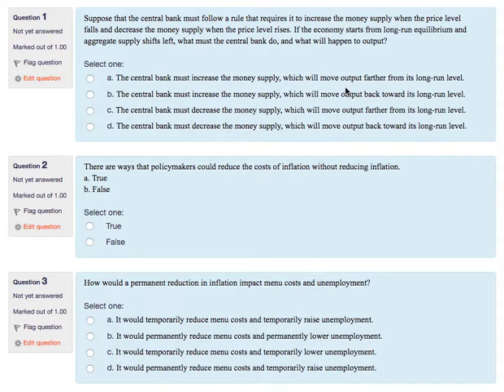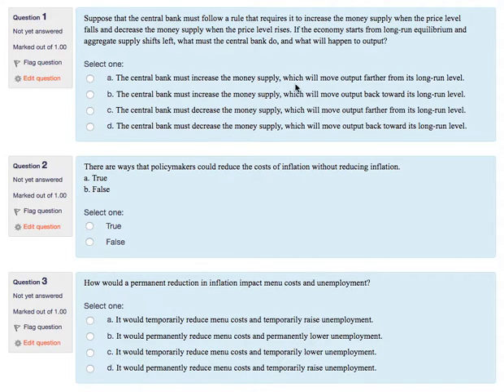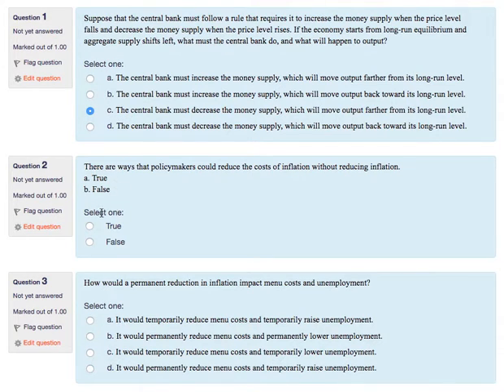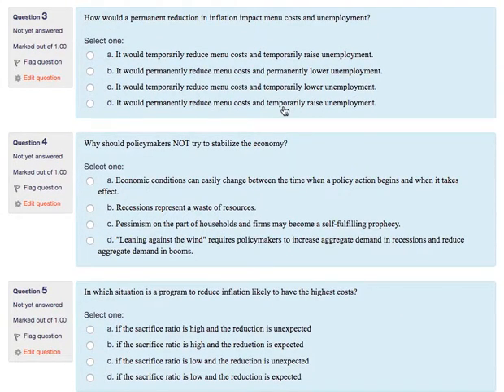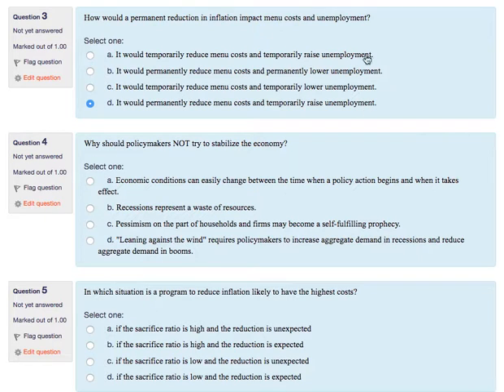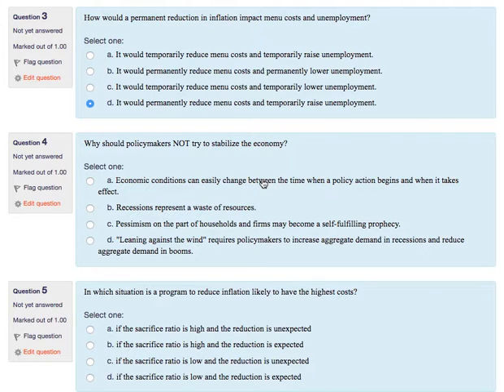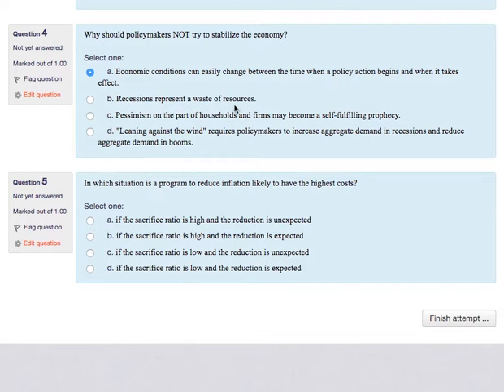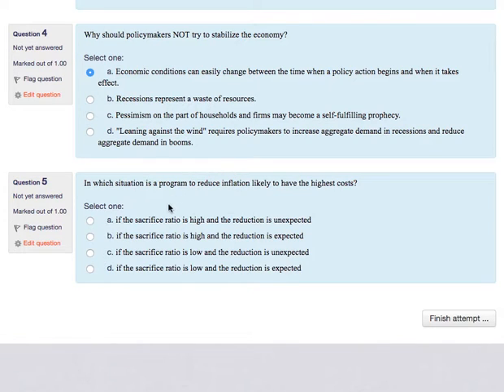103 Practice Q Extra